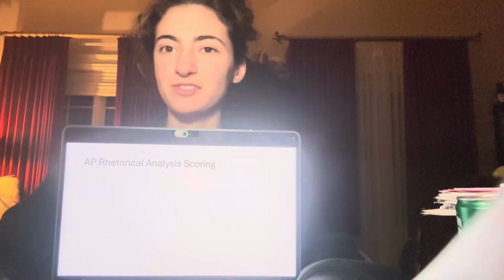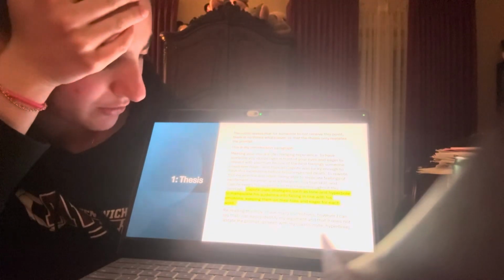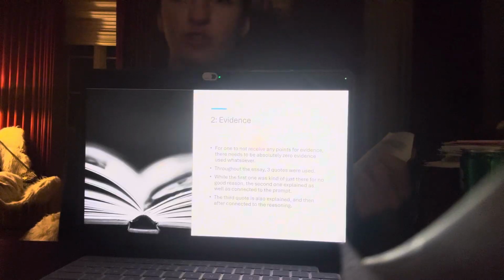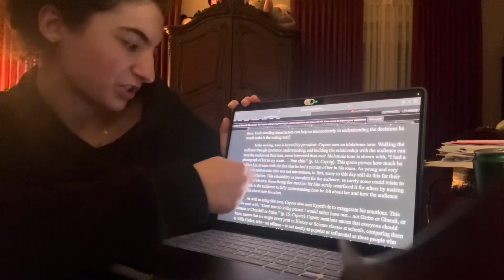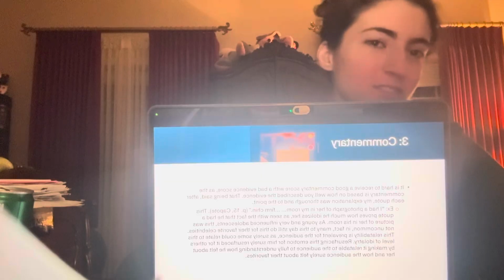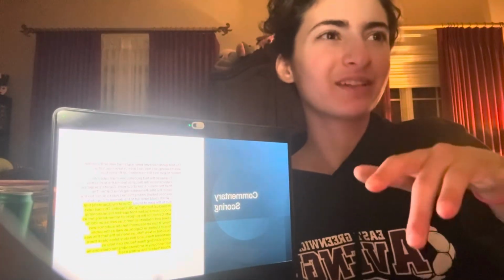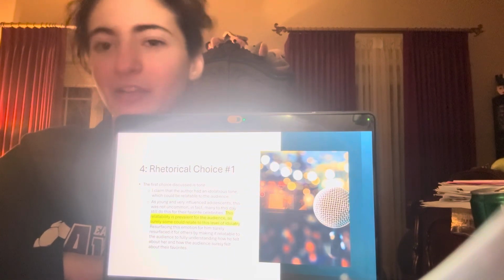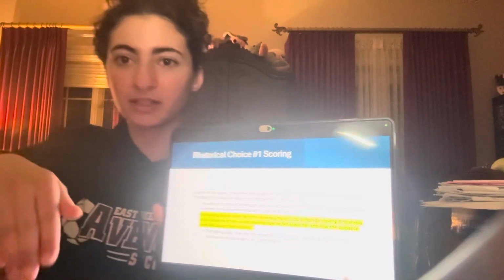Rhetorical Analysis Presentation